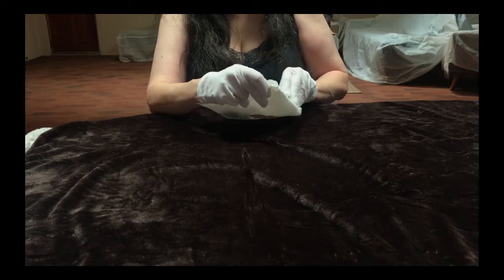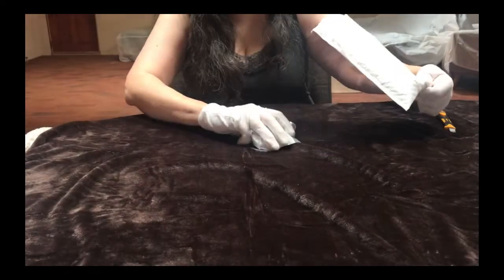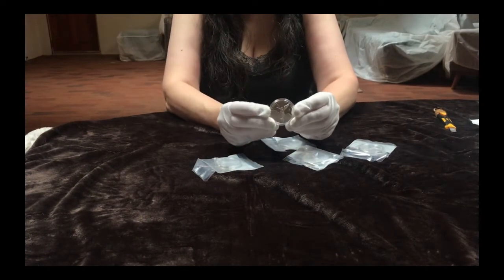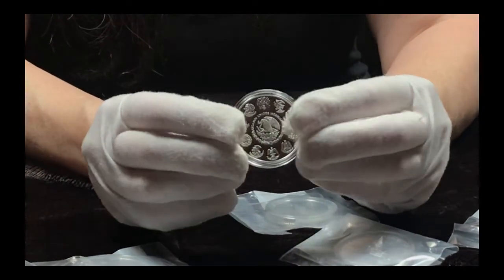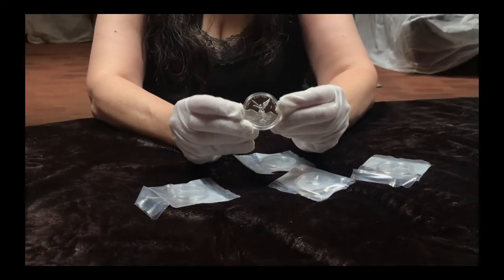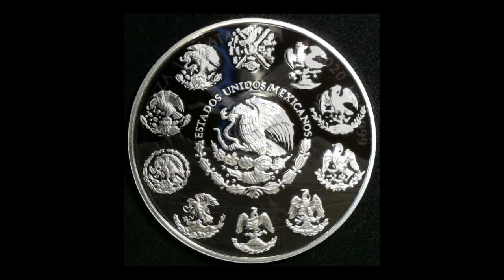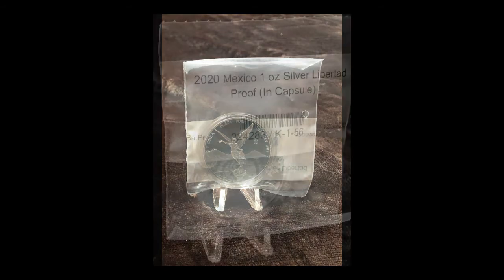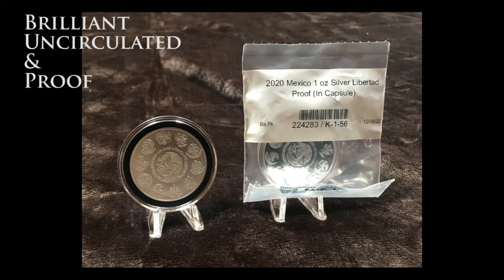2020 Libertad 1-Ounce Proof: Unboxing Five 1oz Silver Libertad Proofs, Casa de Moneda de Mexico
Unboxing five 2020 1oz Libertad proofs.

Besides what to purchase and from where, the most common question is whether to stack or collect numismatics.  My strategy is to do both because diversification is a good thing.  Stack the spot price curves, remembering to stack less when spot prices and premiums are higher, and stacking more when spot drops significantly.  Selectively collect numismatic price curves, remembering to collect wisely, focusing on coins that remain popular with collectors over the long term.  The spot and numismatic price curves can diverge and compliment each other when properly mixed to maintain a more stable average overall value over the long haul.  Spot prices and premiums swing a lot; numismatic curves less so.  When one curve is down another is up or flat and vice versa.  My overall stack/collection value remains fairly stable over the long-term, usually growing slowly and steadily year-over-year.  Maintain a significant cash reserve; whenever spot falls hard remember to load up.  Slow down when spot and/or premiums are historically high, and focus instead on numismatics.  Keep an eye open for new numismatic opportunities and longer term trends, but stay focused on collectable coins with longstanding popularity over the decades.

This channel and its presenter do not accept compensation from any source, in any form.  Opinions expressed are independently made, free from any outside influence.

This content is solely for educational and entertainment purposes. This material is not investment, legal or tax advice.  The presenter is not a registered investment, legal or tax advisor.  All opinions expressed herein derive from personal research and experience, so this content may contain errors or lack completeness.

Please do your own research.  Do not rely upon anonymous social media content such as this.  It is critical to perform your own analysis before making any financial decision, based on your own personal circumstances.